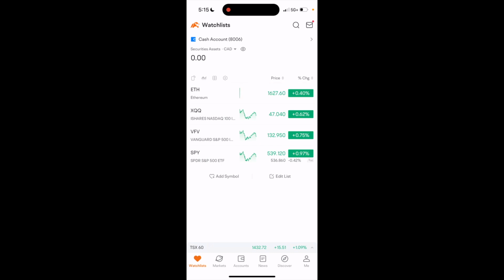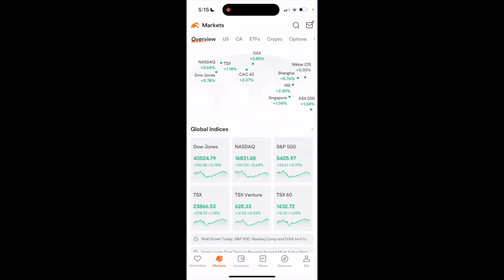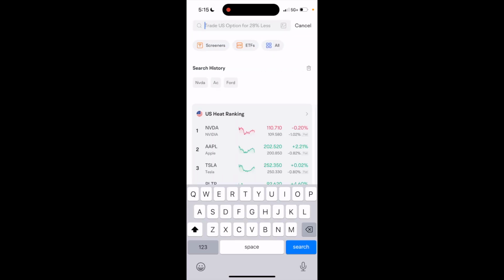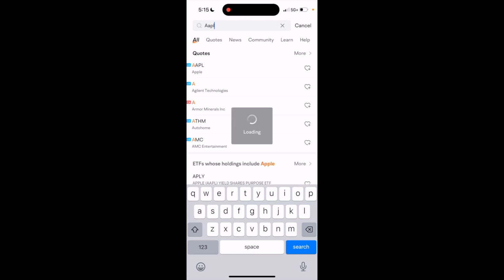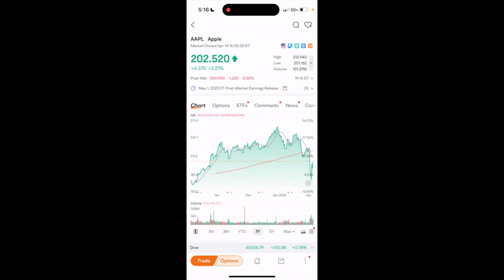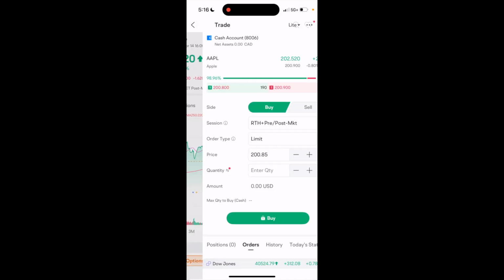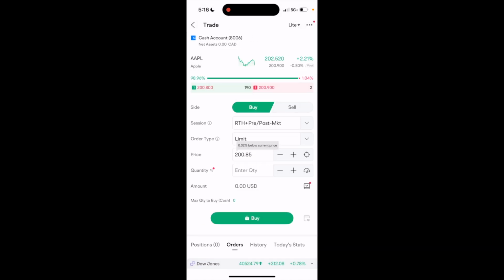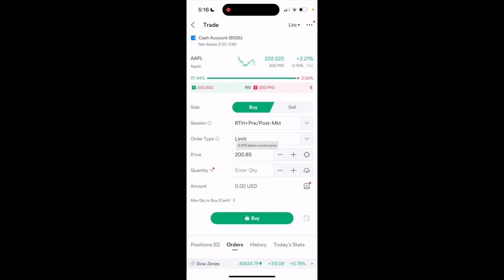How To Buy Apple Stock (AAPL) On Moomoo | Step By Step Guide - Moomoo Tutorial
Looking to buy Apple (AAPL) stock on Moomoo? This step-by-step desktop tutorial walks you through the entire process—from searching Apple’s ticker symbol to placing your order and confirming your trade. Whether you're new to investing or exploring Moomoo’s platform, this guide makes it simple and easy to invest in Apple stock with confidence.

How to buy Apple stock using Moomoo desktop, Step-by-step guide to buying AAPL on Moomoo, How to invest in Apple stock with Moomoo, Beginner’s guide to buying AAPL shares on Moomoo, Moomoo tutorial for purchasing Apple stock